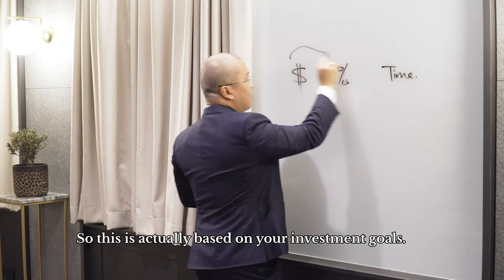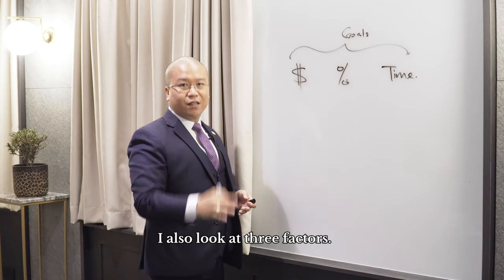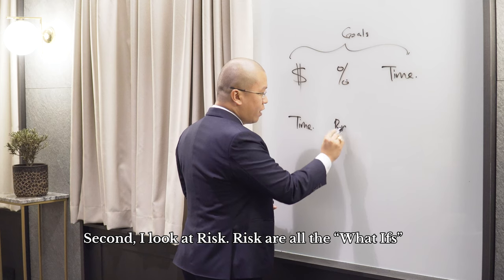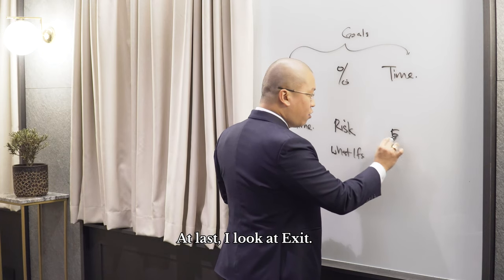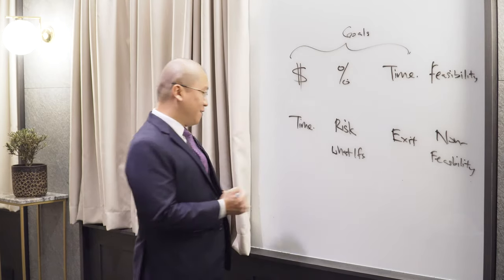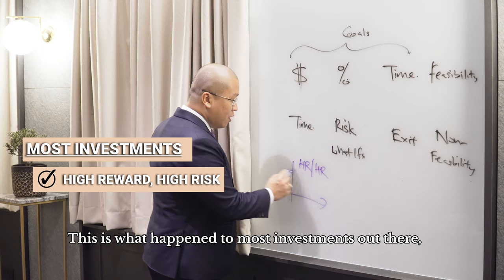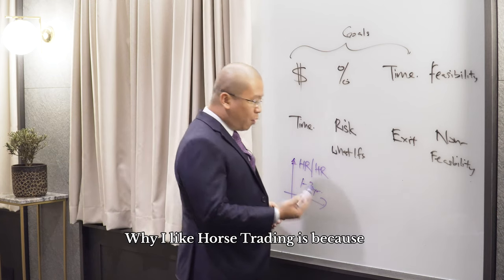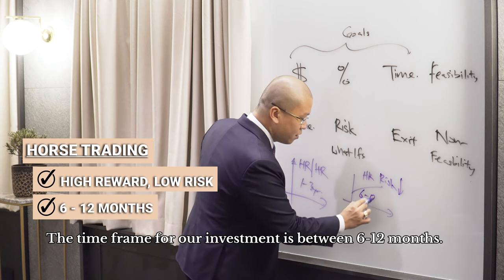About Investing in Racehorses